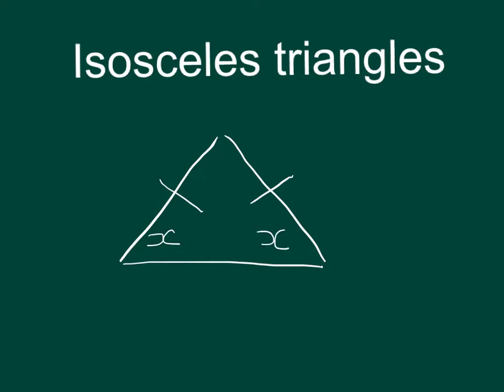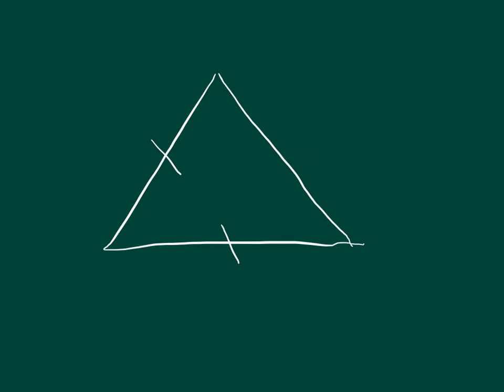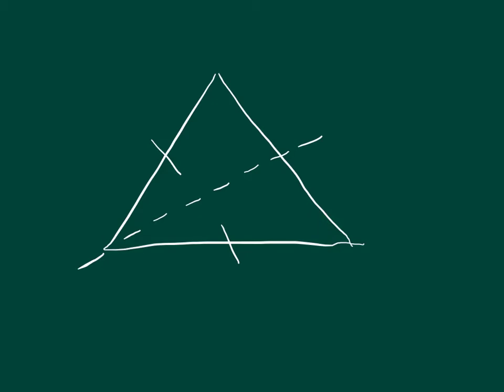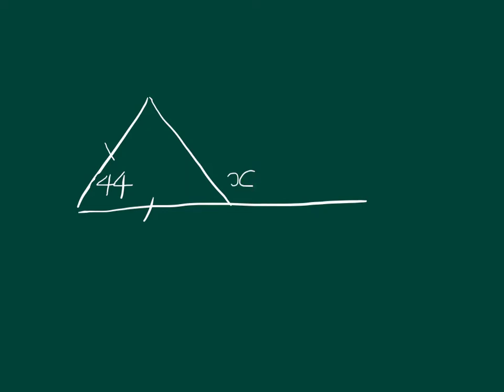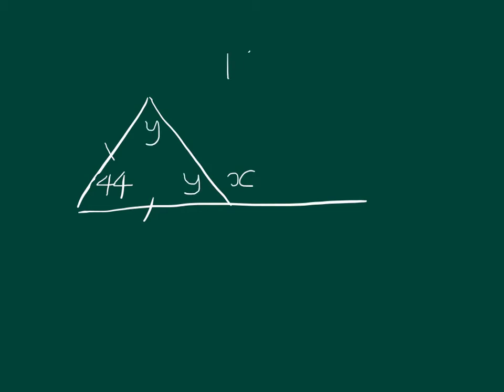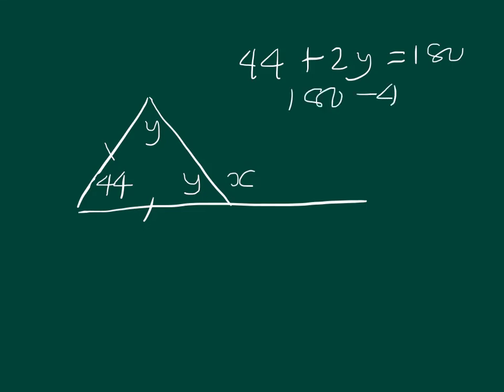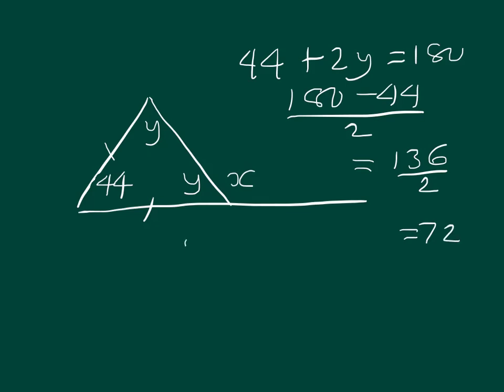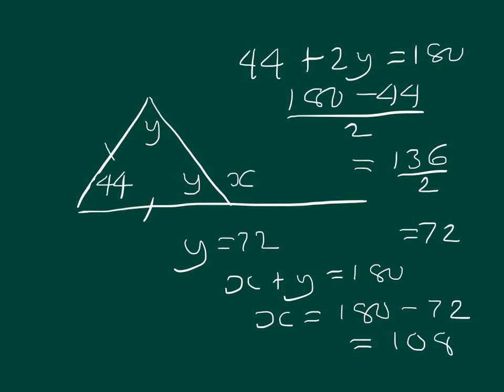Angle facts Isosceles triangle